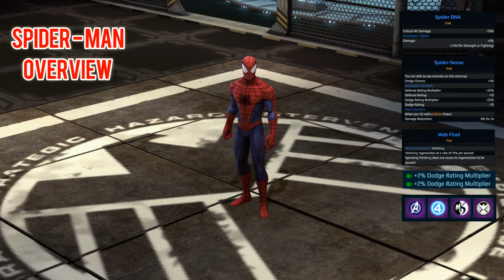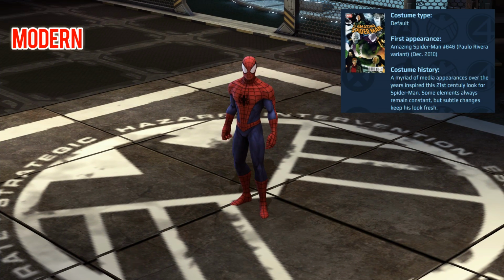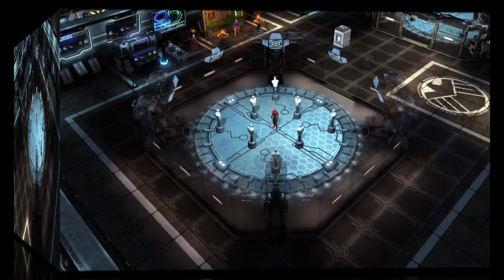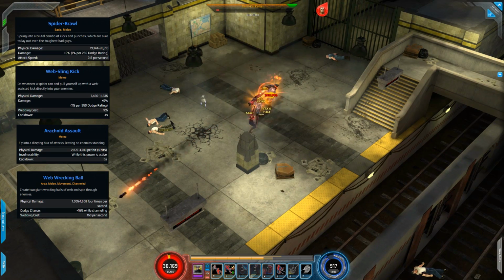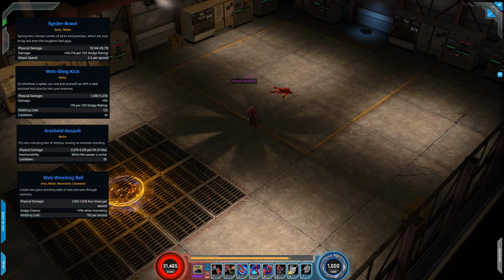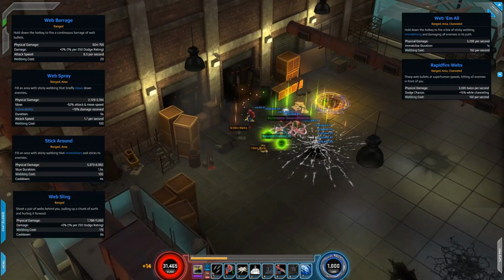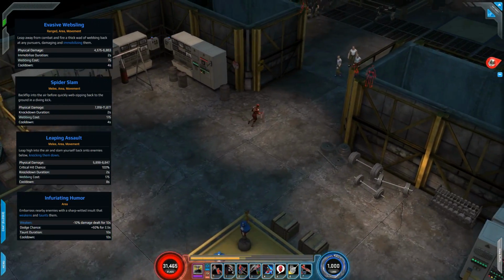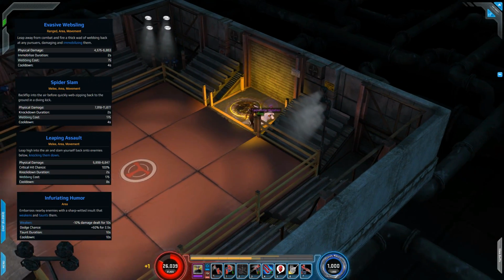Spider-Man: Beginners Guide - Marvel Heroes Omega (PC/PS4/XBOX)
A beginners guide to all things Spider-Man in Marvel Heroes Omega. Features skill overview, gameplay, costumes and more! Footage taken from PC version.

Attributes, traits & resource 0:43
Costumes 2:18
Signature & Ultimate 3:17
Gameplay & skills overview 4:27